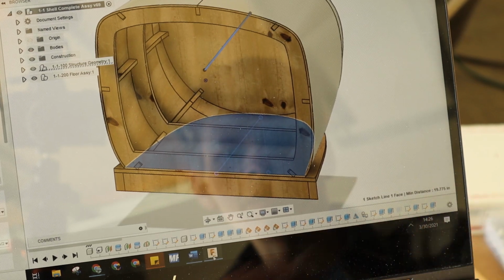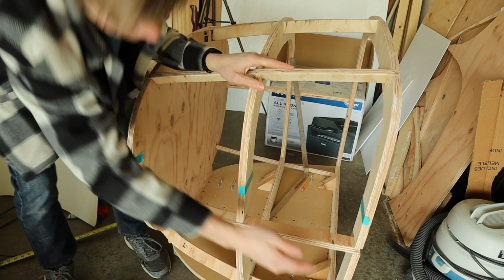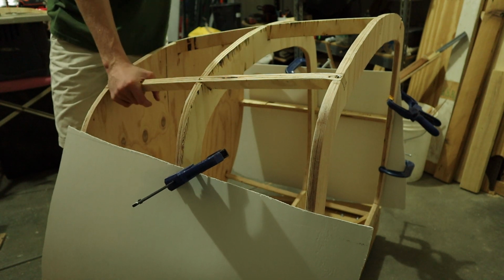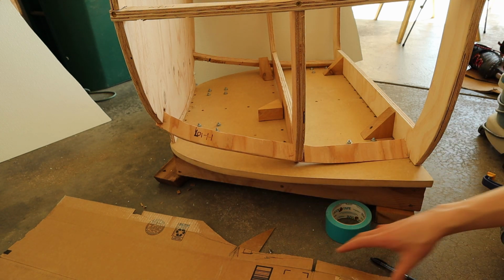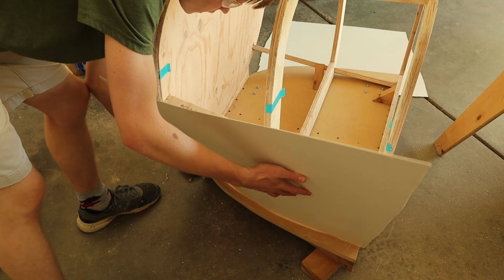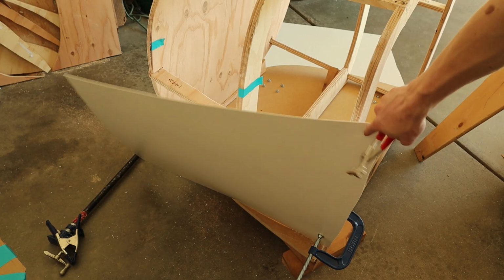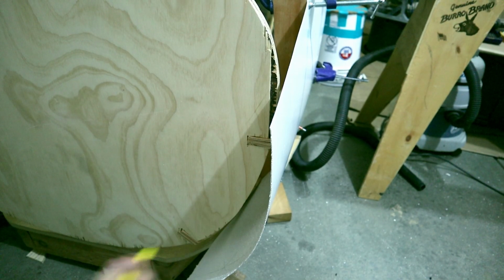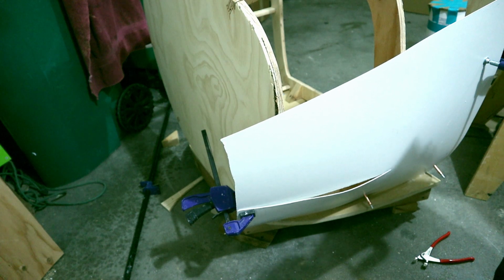Bending Fiberglass into a Simulator Panel | Cessna172sdays Ep. 16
Have fun watching this video by the skin of your teeth!

💻 PC Specs: Ryzen 7 2700U CPU, 16 GB RAM, Radeon RX VEGA 10 GPU

This week I got 1% better at animating mask elements.

I am a mere mortal. You are too! As a mortal, you are responsible for your safety. I use time lapses to shorten the video. To avoid injury or death, do not attempt to match the speed shown.